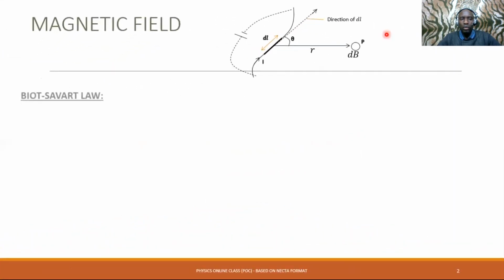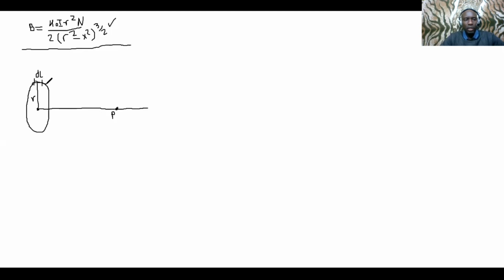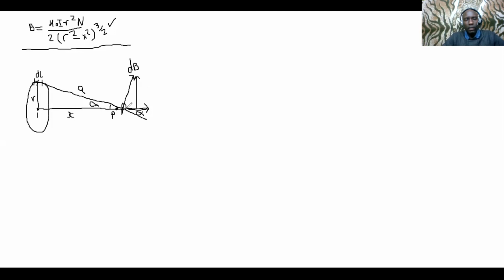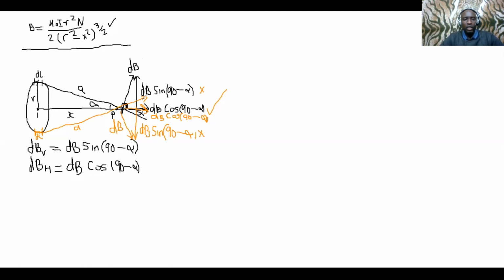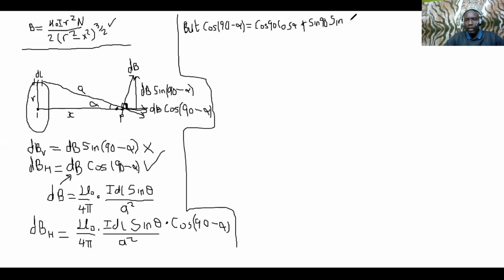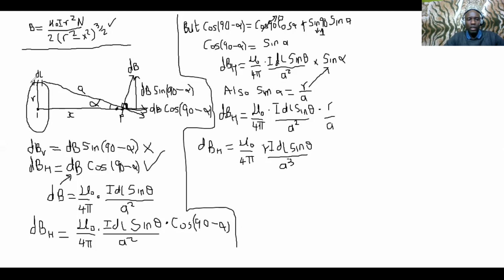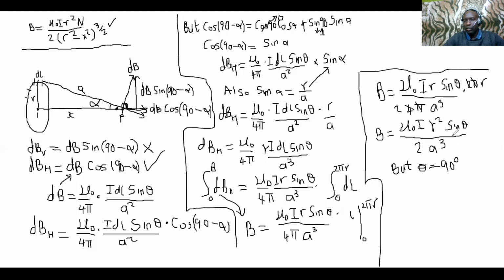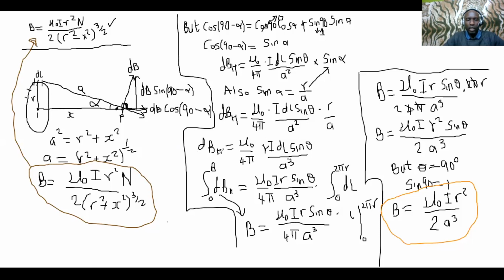POC: MAGNETIC FIELD (PART TWO)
Biot-Savart Law is explained and applied in deriving the expression for magnetic field along the axis of the circular coil.